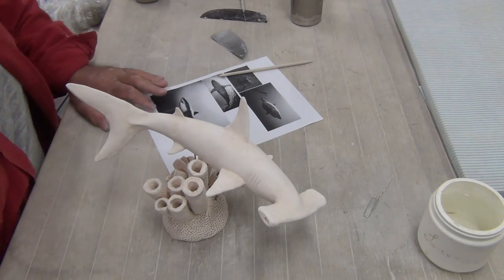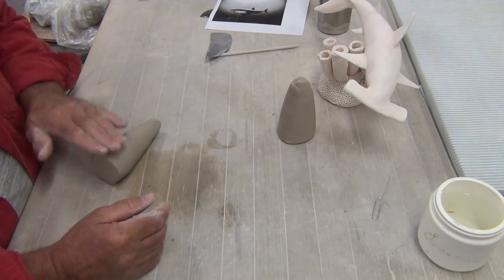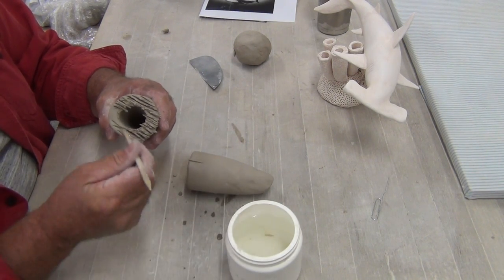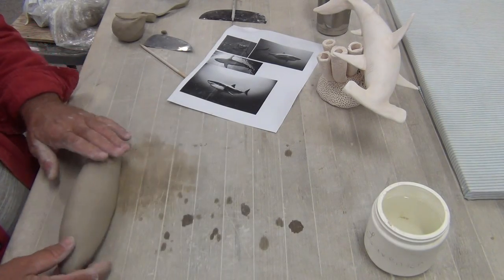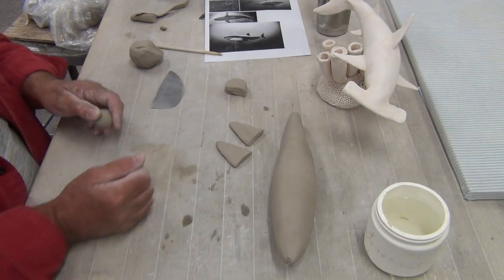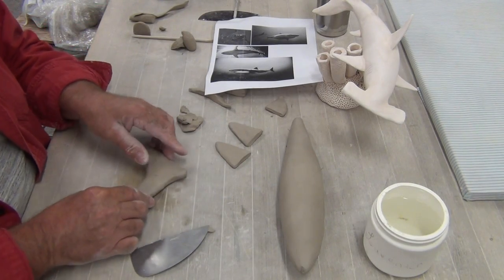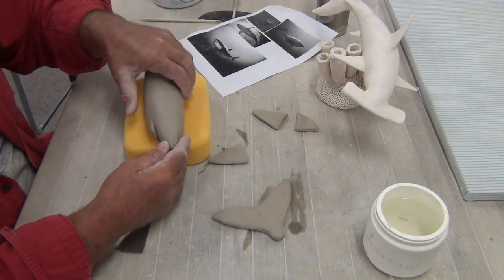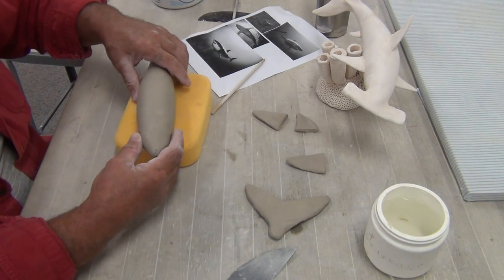Making a Great White Shark out of clay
This video demonstrates how to make a hollow Great White Shark out of clay.